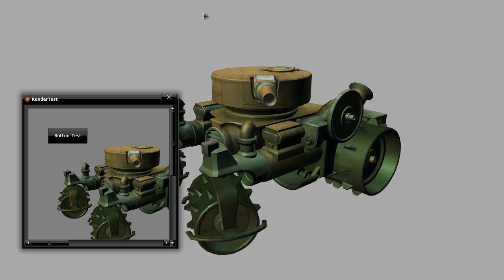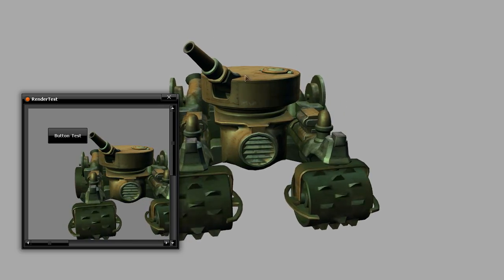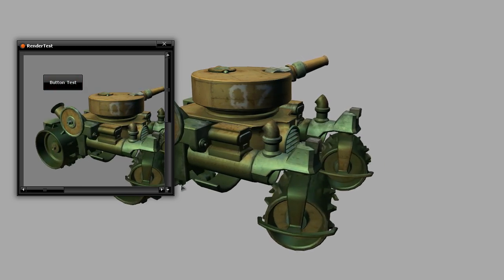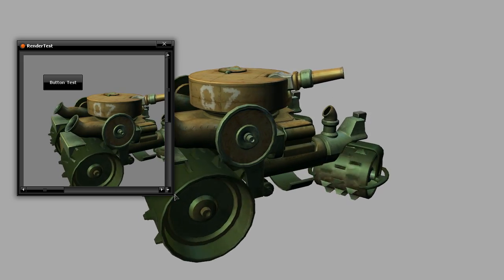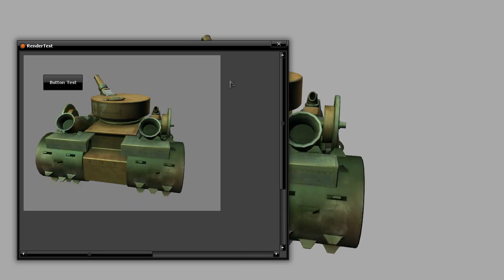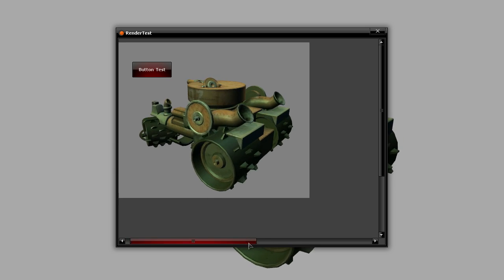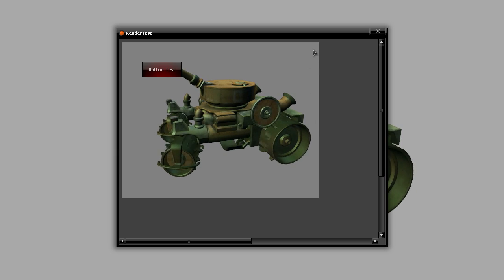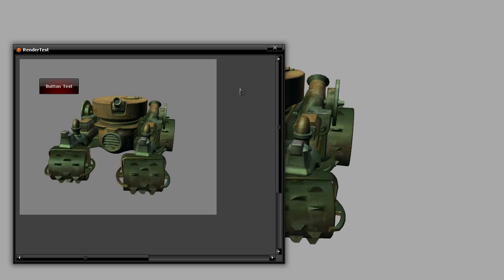Neoforce Controls Test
After about 30 min of tinkering I figured out the perfect method for rendering 3D models (or anything I guess) and displaying it in a Neoforce ImageBox.